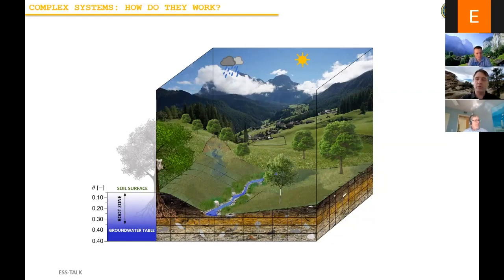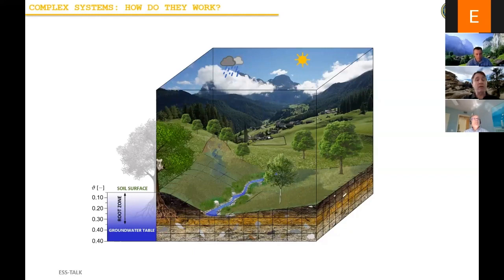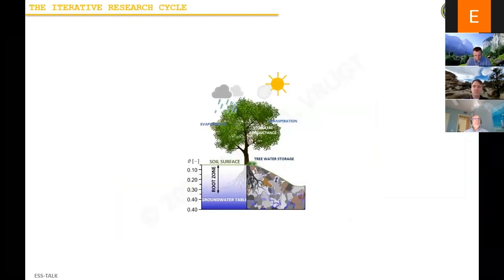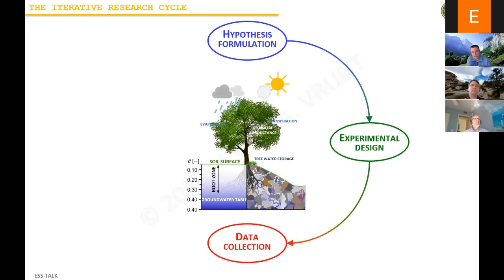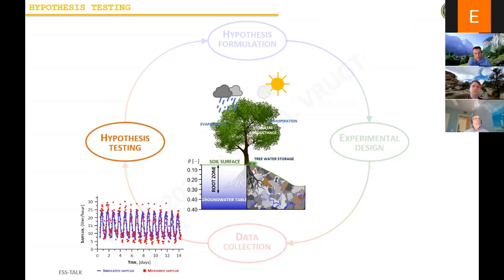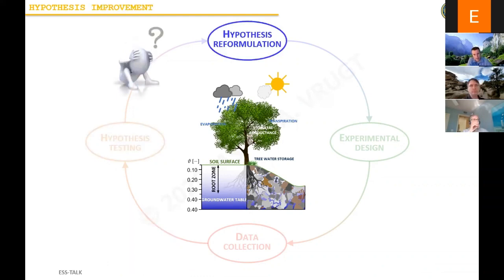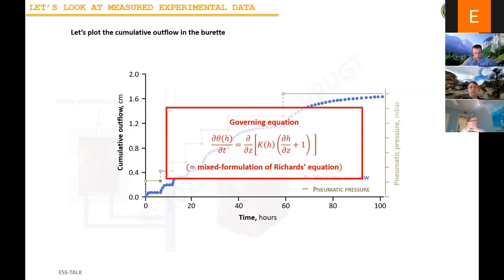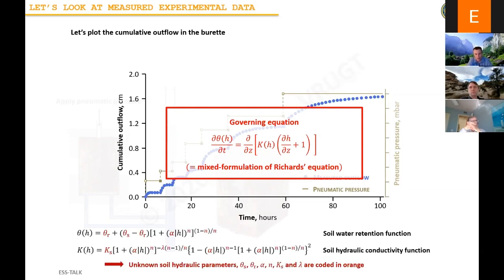Dr. Jasper Vrugt - Earth systems science and engineering: Model evaluation and diagnostics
"Earth systems science and engineering: Model evaluation and diagnostics"
Dr. Jasper Vrugt
Associate Professor of Civil and Environmental Engineering
UC Irvine